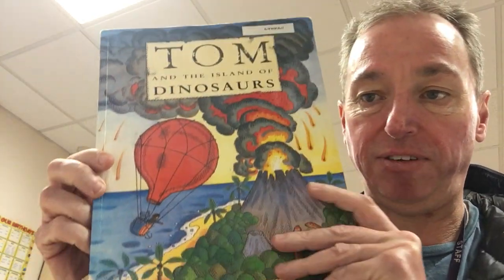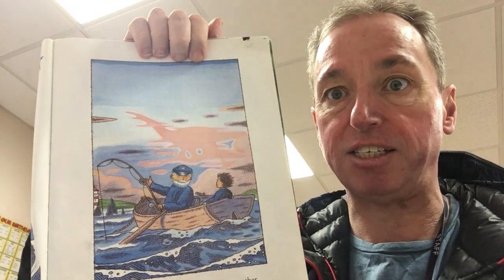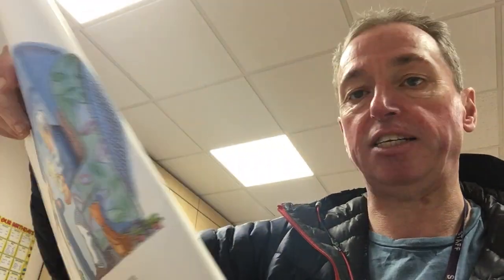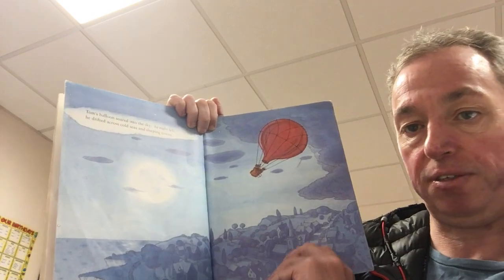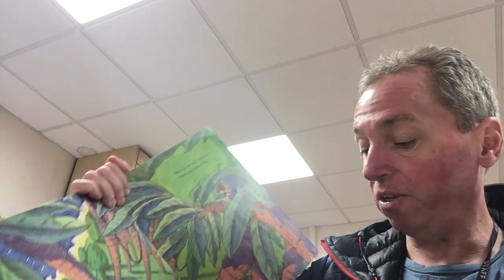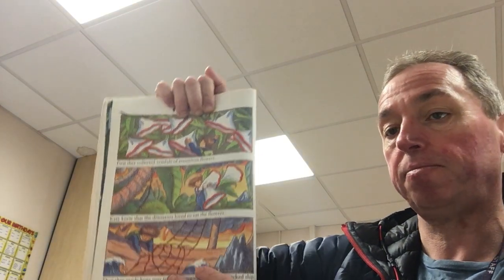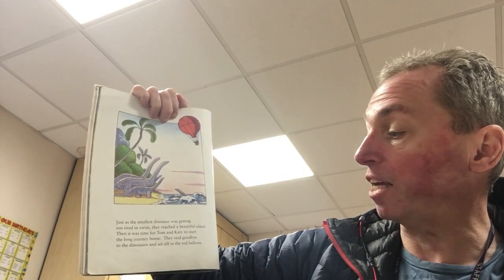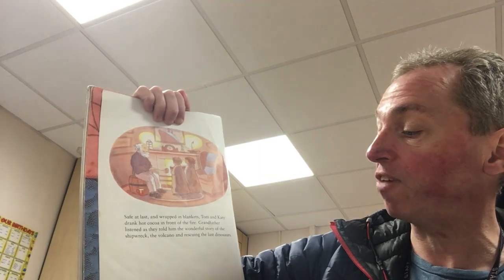Tom and the Island of Dinosaurs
Read by Mr Yeardsley for Year 1 children.